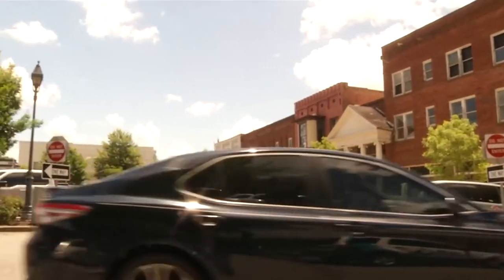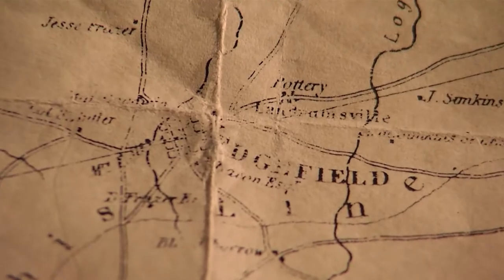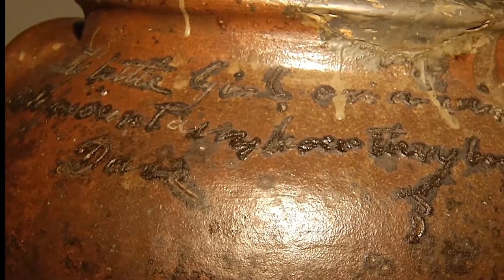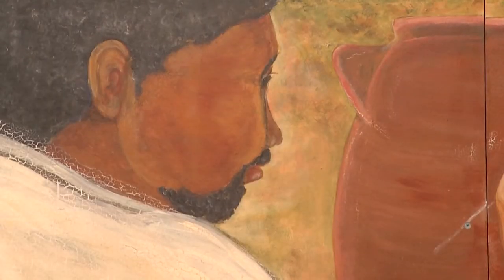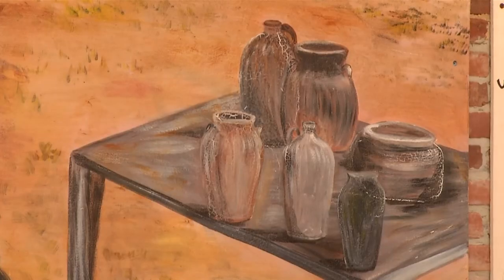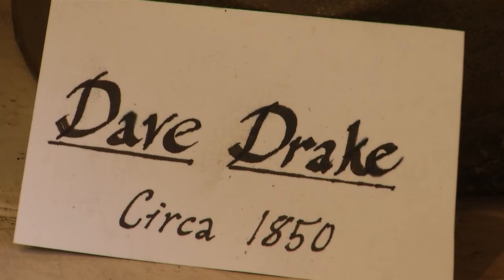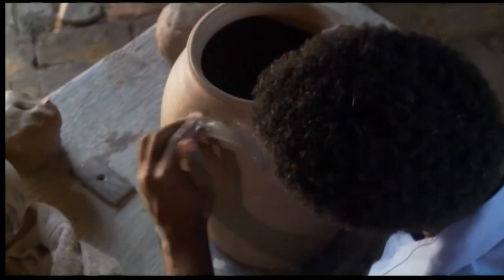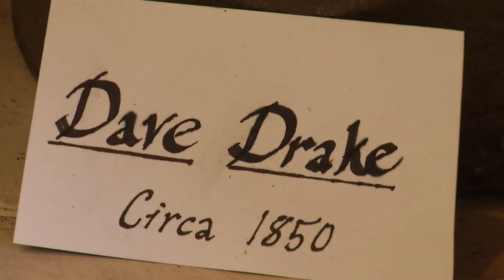Your Hometown History Edgefield Pottery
The legacy of pottery making in Edgefield County